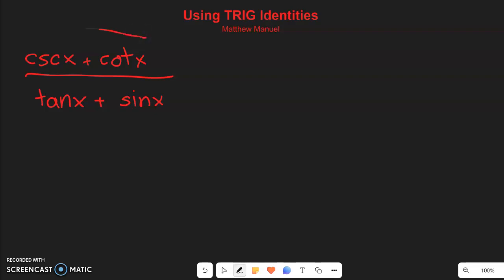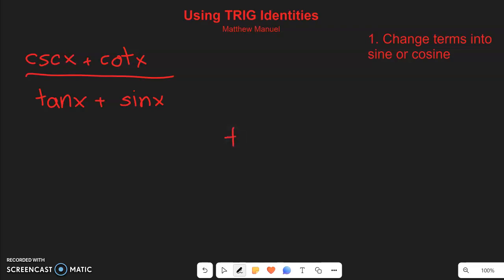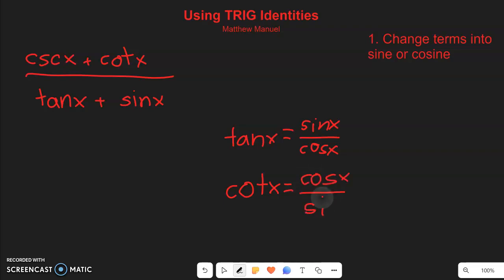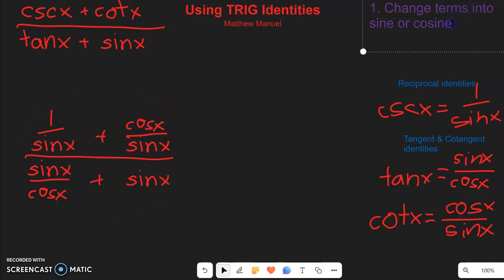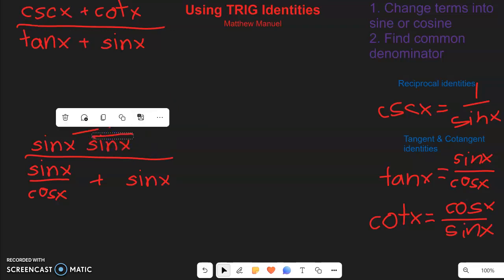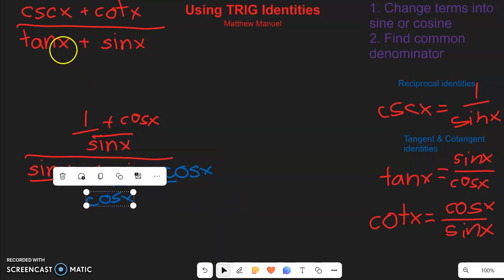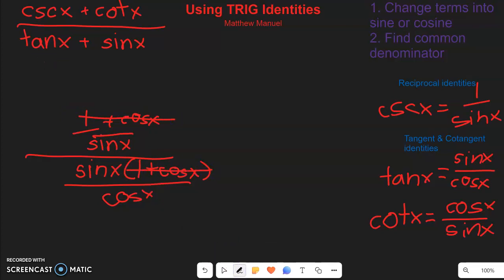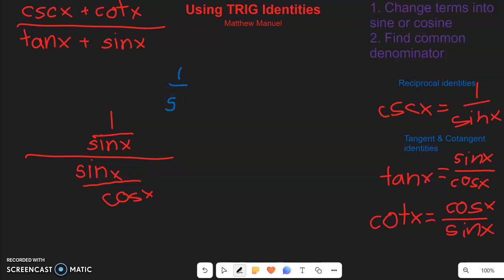Pre Calc Proj #1